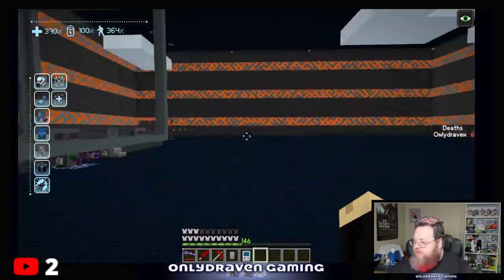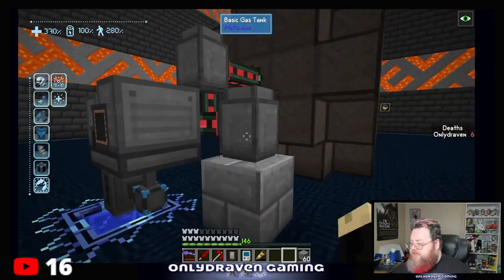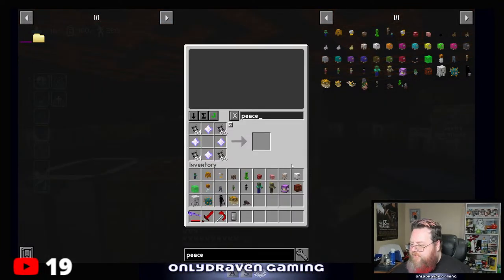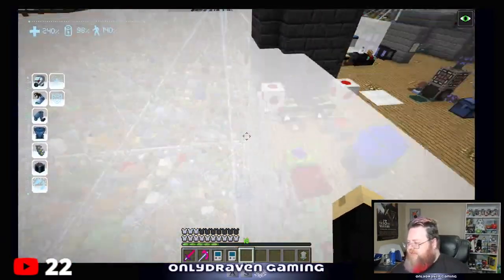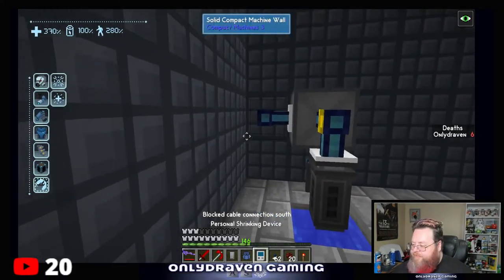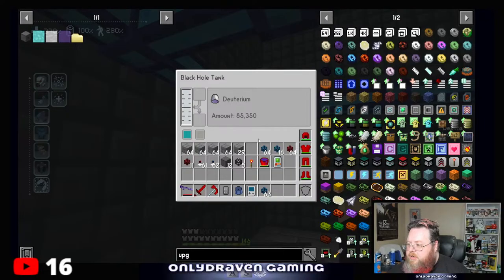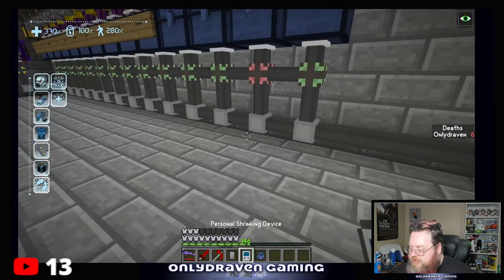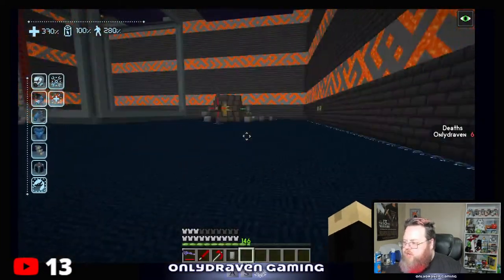Minecraft - Sky Factory 4 - Surrounded By Lava - Episode 17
This is a playthrough of the Minecraft Modpack Sky Factory 4 using the Lava Factory world type.